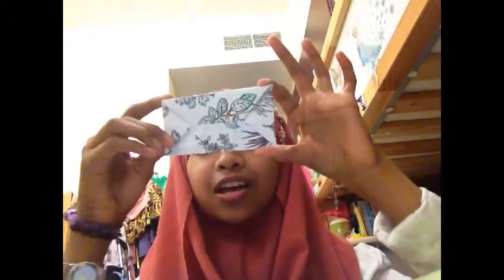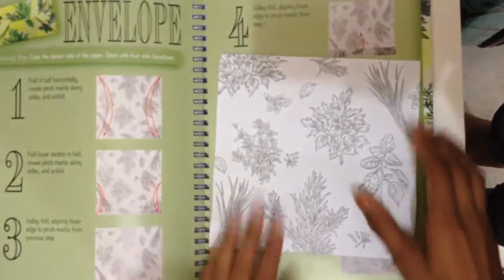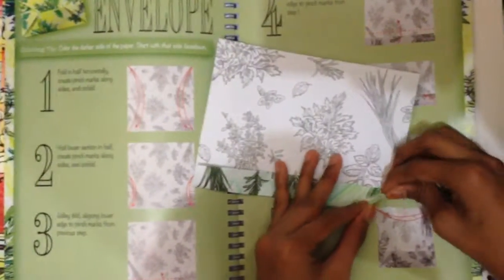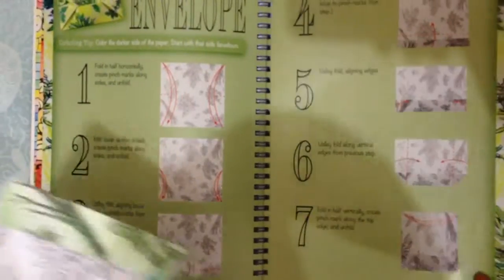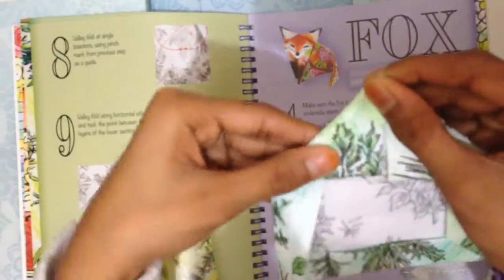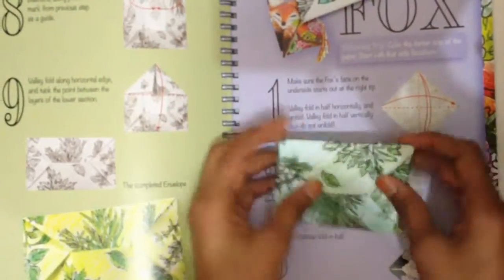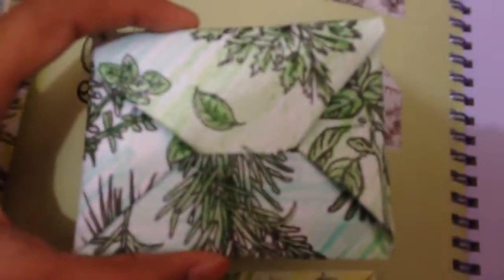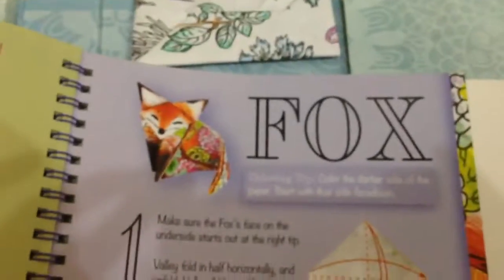DIY Origami Envelope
This is another origami tutorial which is an envelope . Hope you enjoy